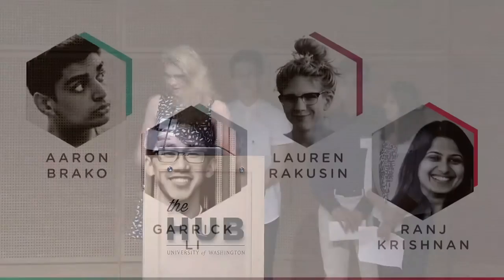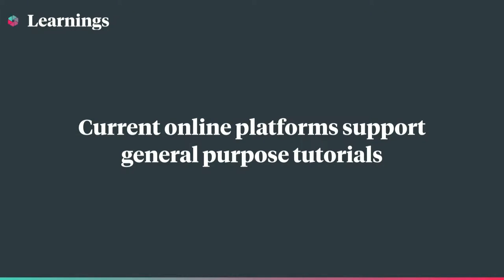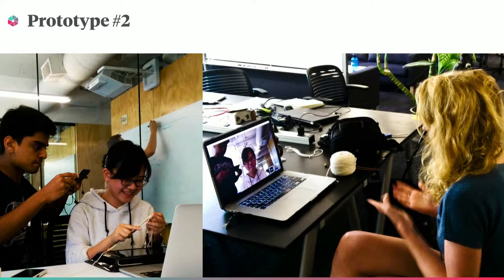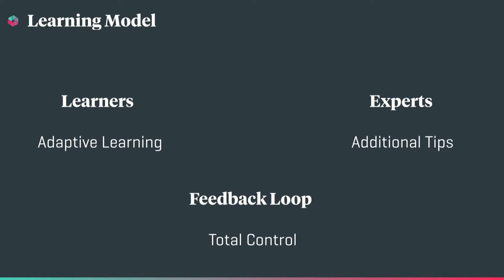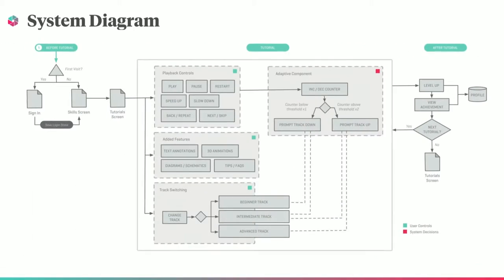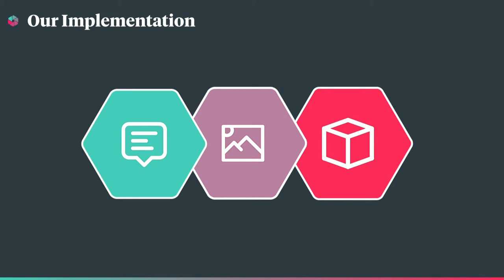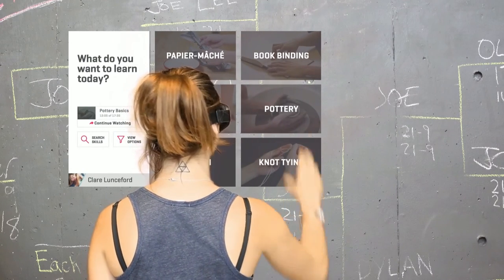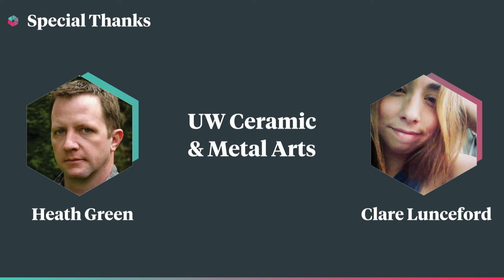Loop - Full Presentation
Loop is a mixed-reality tutorial platform for learning hands on craft skills